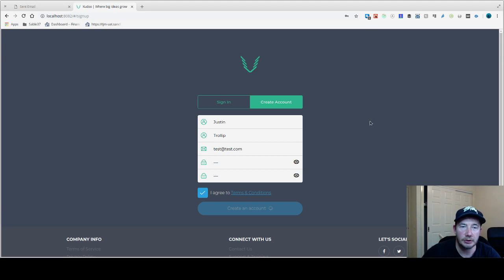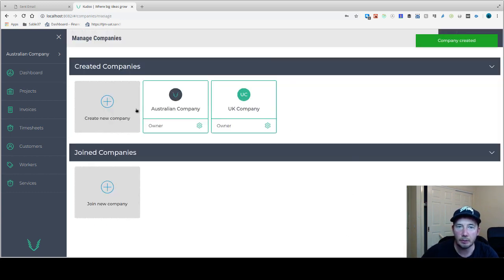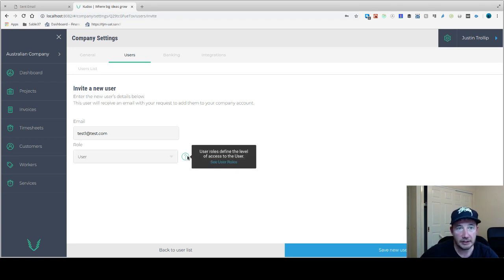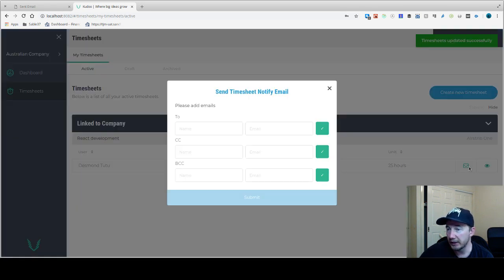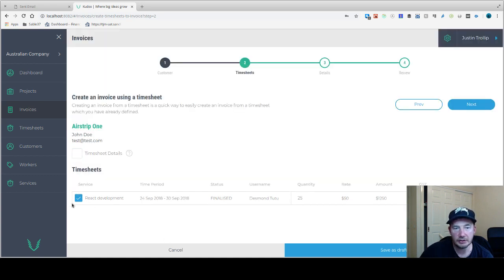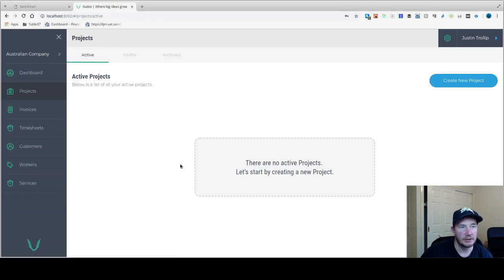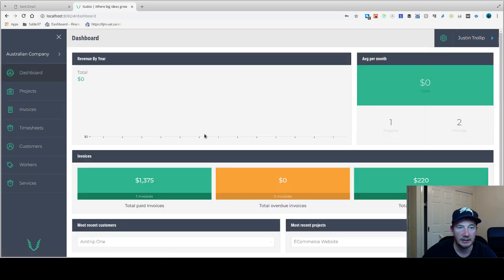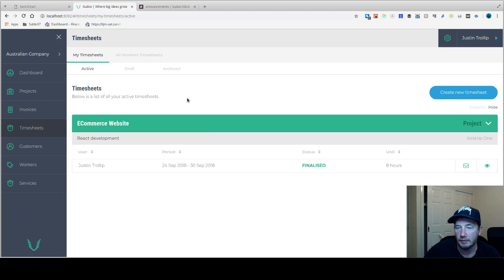Kudoo product walkthrough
A walkthrough of Kudoo's current functionality set.

Learn how to use Kudoo to get the most out of your business